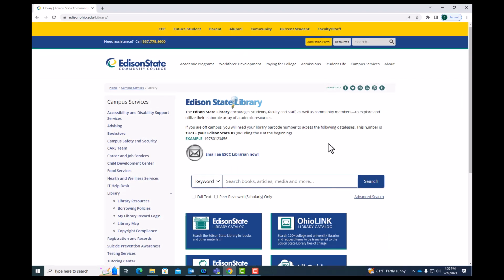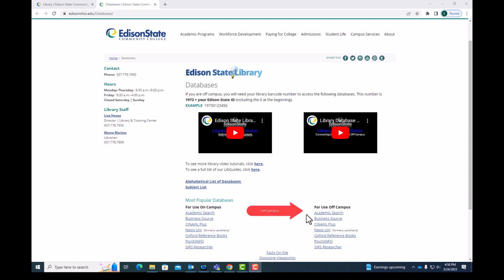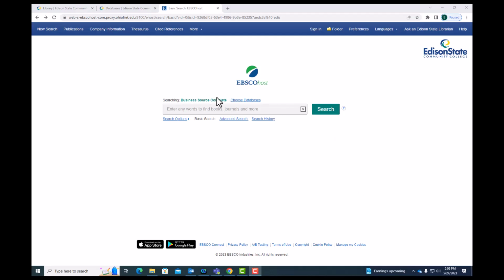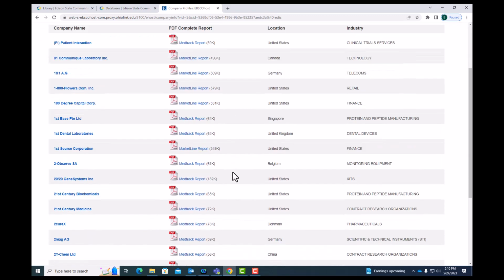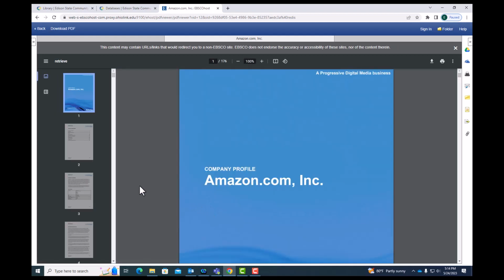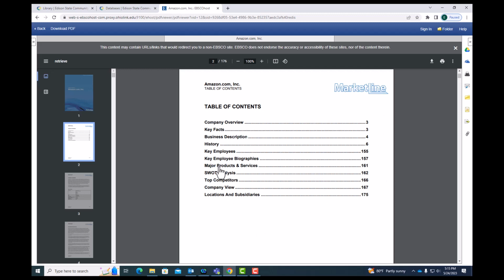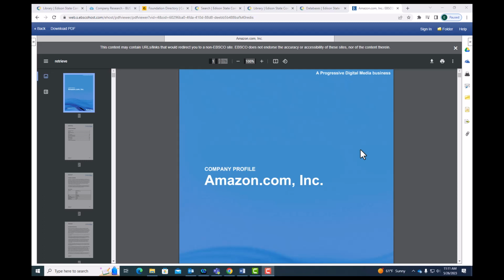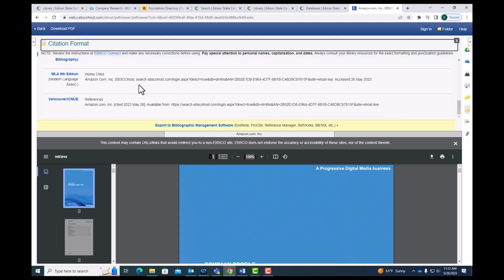Business Source Complete to locate Marketline reports.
This video will show how to use the database Business Source Complete to locate Marketline reports.